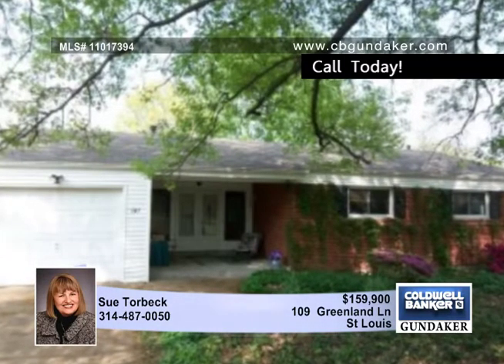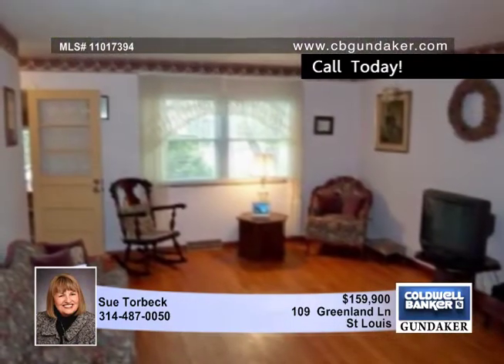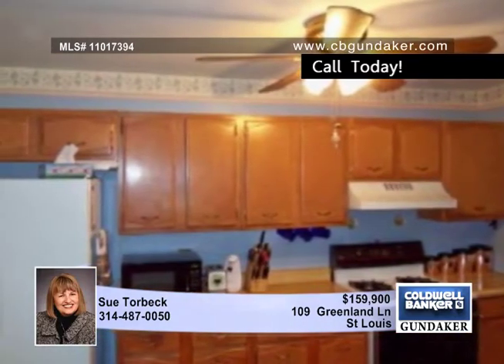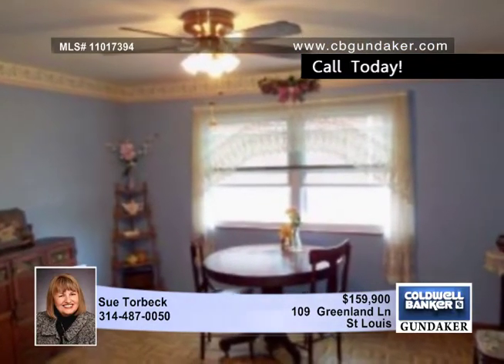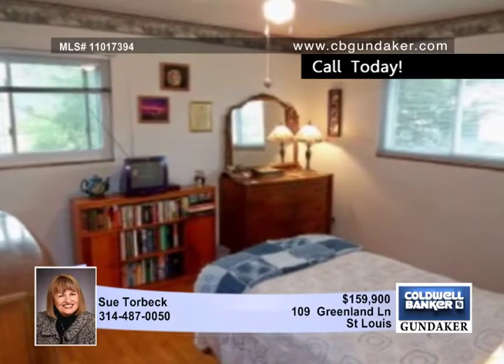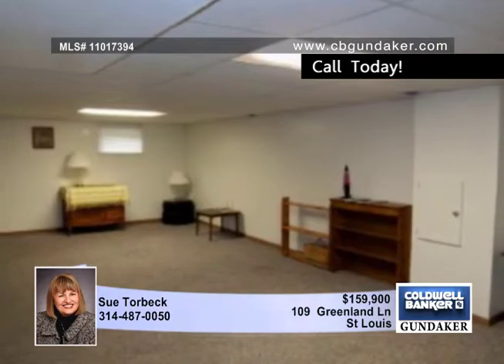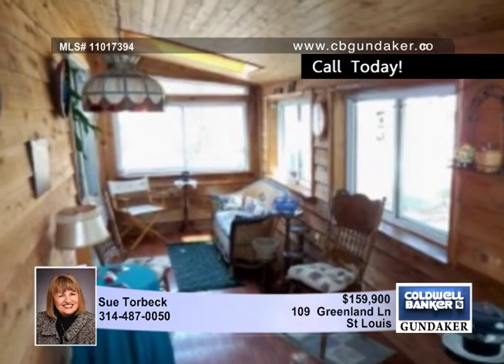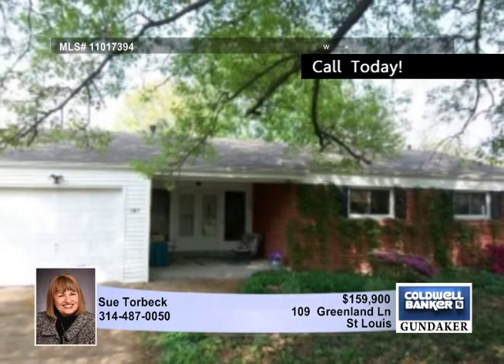Home for sale in St Louis, MO | $159,900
Nature lover's paradise! Large trees, bird watching from sky-lighted sun room. Living room with beautiful wood flooring! Spacious kitchen/breakfast room walks out to wonderful 21x7 sun room! Master bedroom with wood flooring, 2 closets &amp; updated full bath! Walk-out lower level features large rec room, den/office with closet, &amp; full bath! Newer windows on main level! Newer roof installed spring 2010! One year AHS Home Protection Plan! Spacious feel! Close to Jefferson Barracks and Sylvan Springs County Parks!